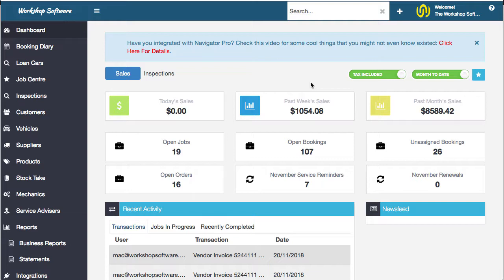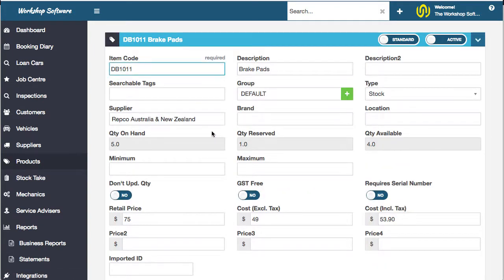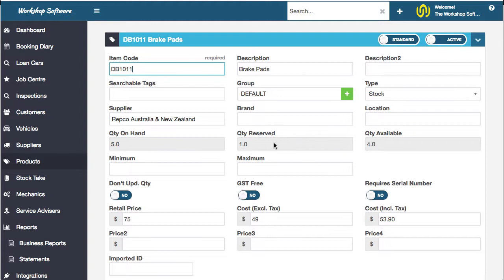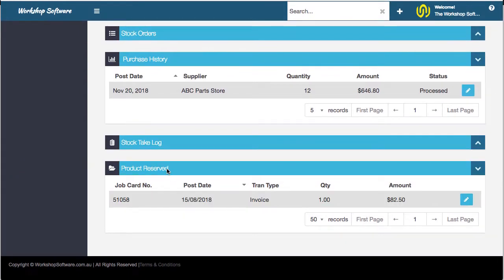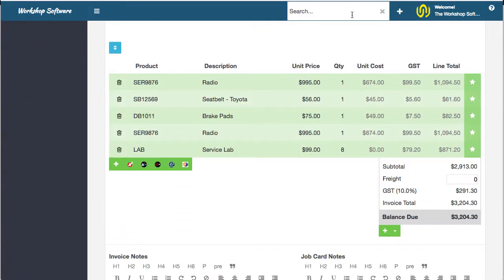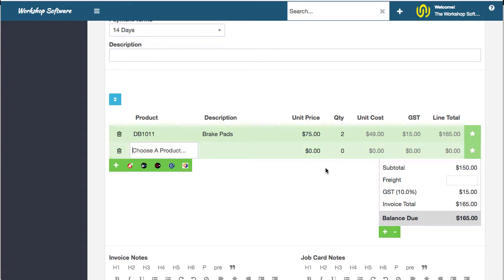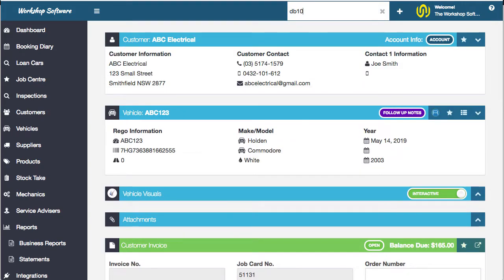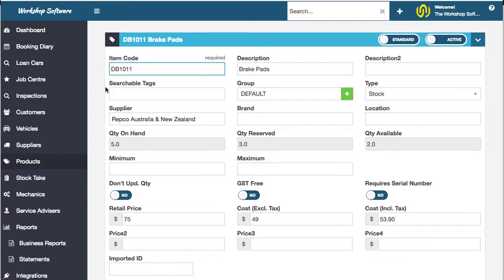Reserve Stock - Workshop Software 1 minute Feature Series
One minute feature video series on Reserve Stock. When you put an item onto a job, it will go into reserve stock to ensure proper stock control and inventory management